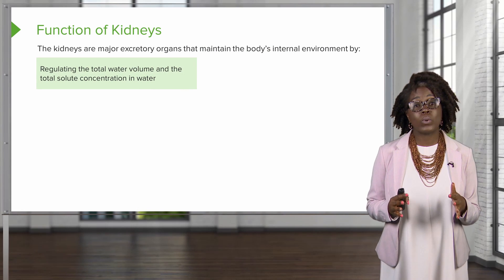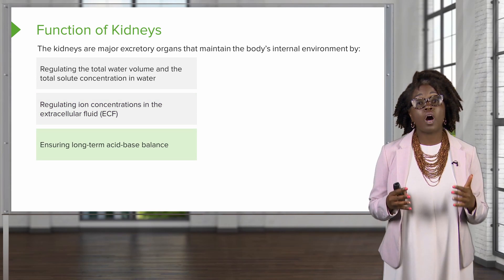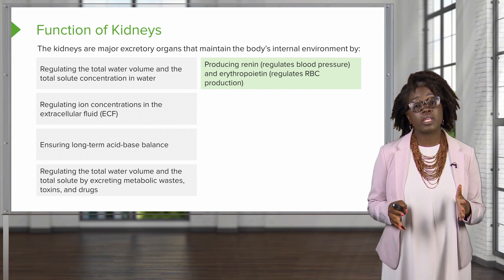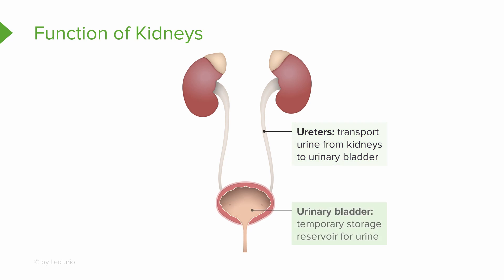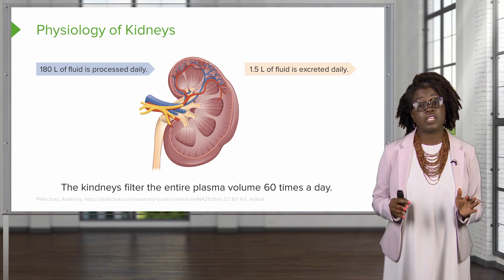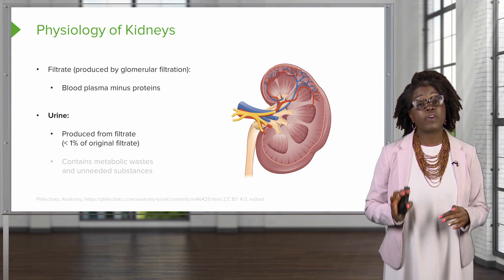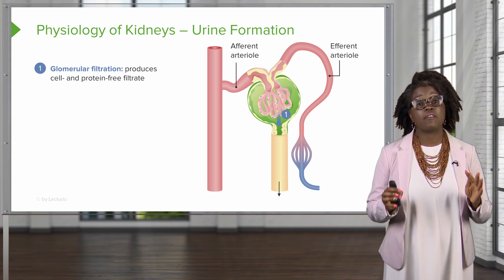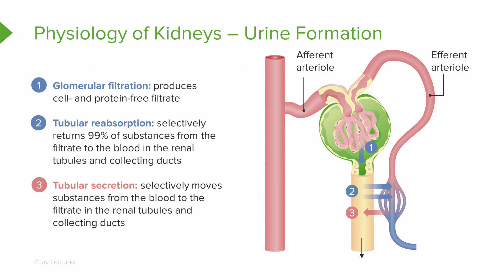Kidneys: Function – Physiology | Lecturio Nursing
In this video “Kidneys: Function” you will learn about:
► the urinary system
► the excretory, metabolic, and endocrine functions of the kidneys
► the terms related to the urinary system

This video is part of the Lecturio course “Physiology: Urinary System” ► WATCH the complete course

► LECTURIO is your smart tutor for nursing school: Learn the toughest NCLEX® topics with high-yield video lectures, integrated quiz questions, and more. Register now to study anytime and anywhere you want